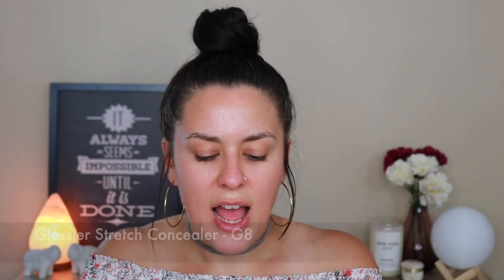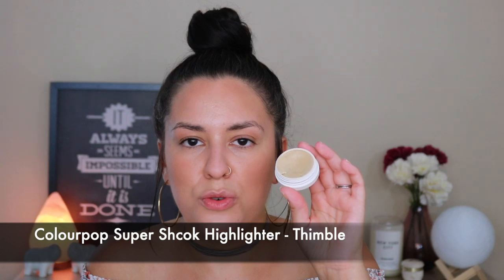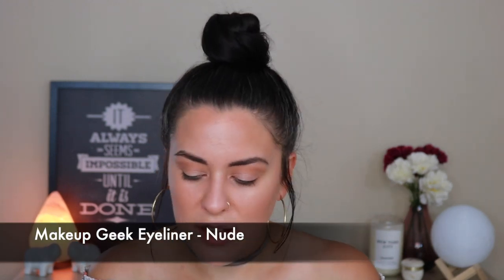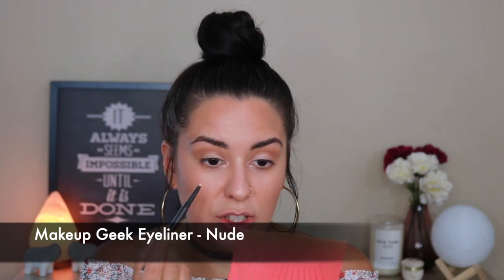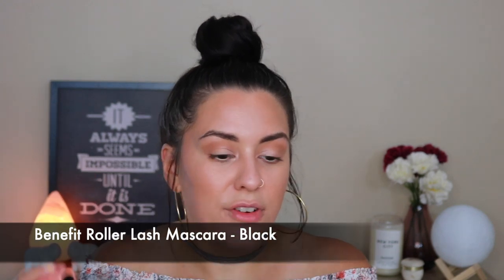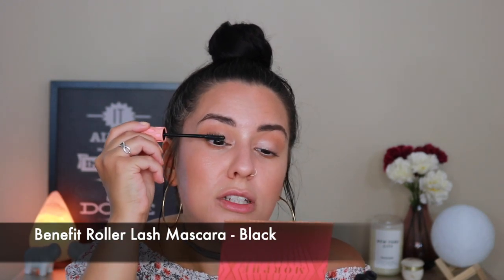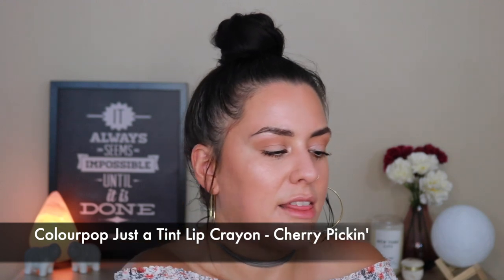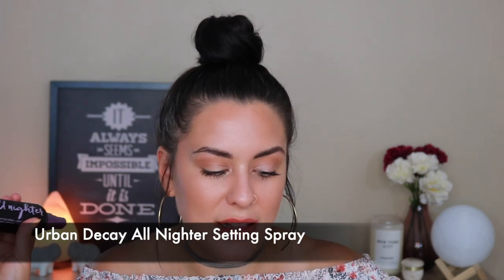EVERYDAY GLOW UP ✨ "NO MAKEUP" MAKEUP ROUTINE!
[WATCH IN HD] Hey guys! Today’s video is a relaxing and chill tutorial. I am going to share with you my everyday glow up! A simple no makeup makeup look that is perfect for work, a parent on the go and anyone who is just on the go and needs a quick glow up!

THANK YOU SO MUCH for all of your continued love and support! xoxo

Earrings: Amazon
Top: No idea where I got this one!